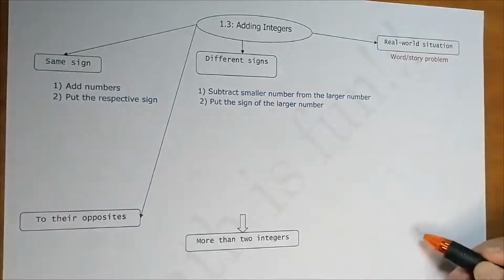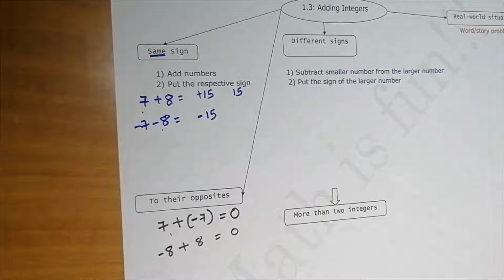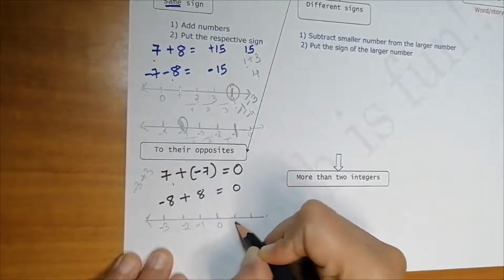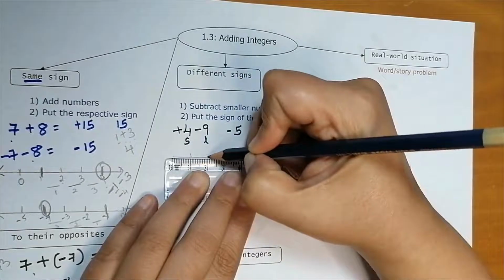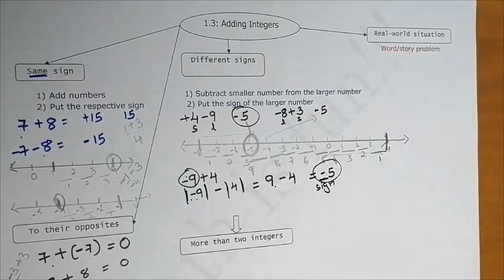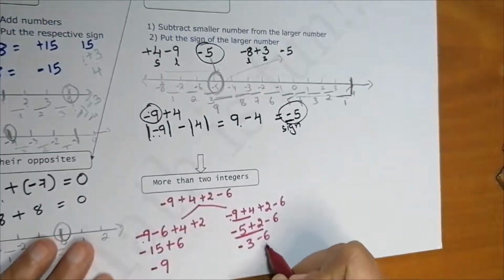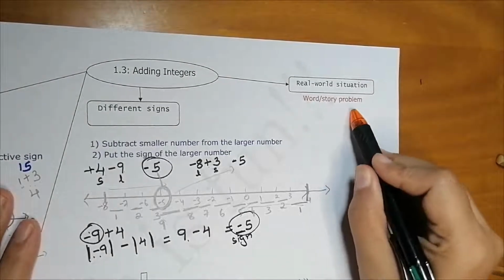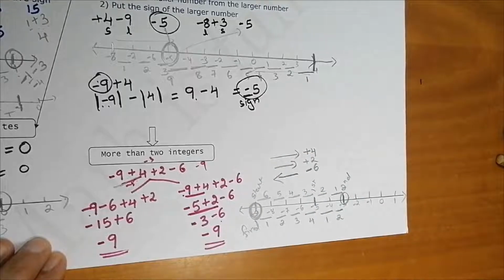How to add integers??? : Singapore math grade 7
Singapore Math
Math in Focus
Adding Integers

This video helps you understand the concepts from 1.3: Adding Integers from Math in Focus - Singapore Math, Student edition, course 2A.

The concepts are simplified for better and faster understanding, which enables you to solve any question from this chapter.

Also, there are videos for independent practice.

Shortly, all the chapters will be covered so keep watching.